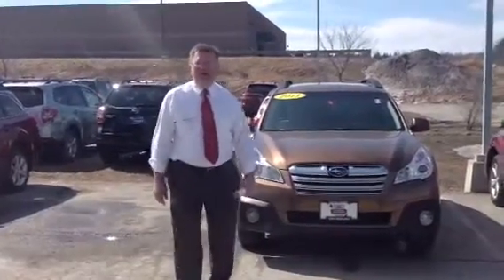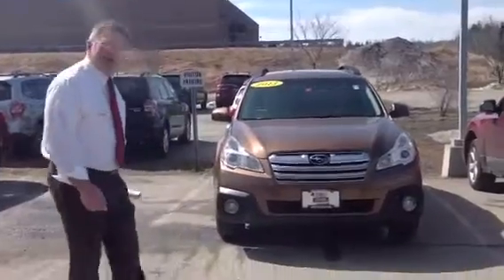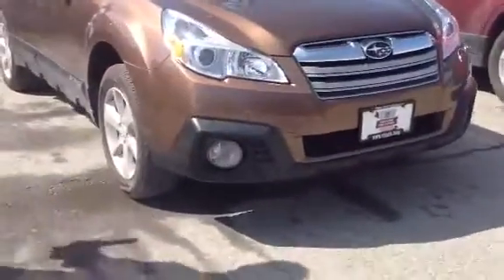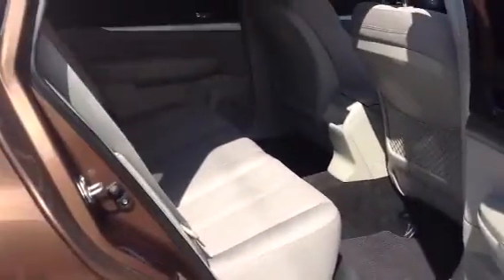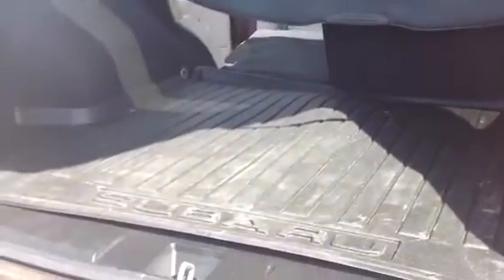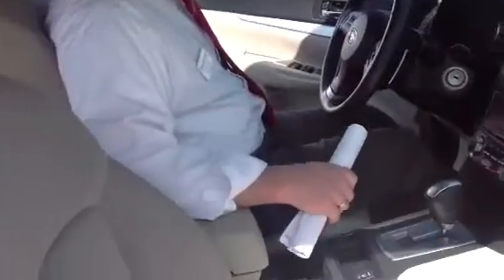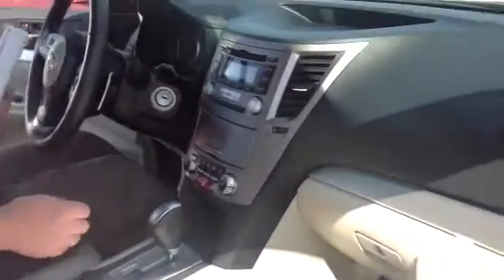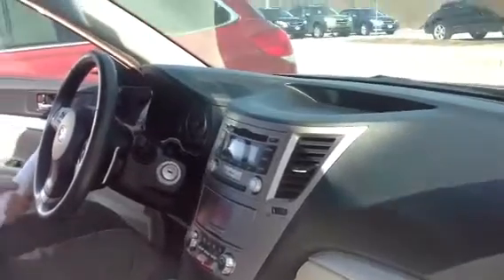2023 Certified Subaru Outback for Shelia